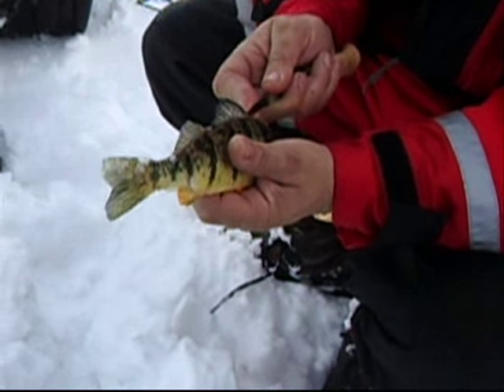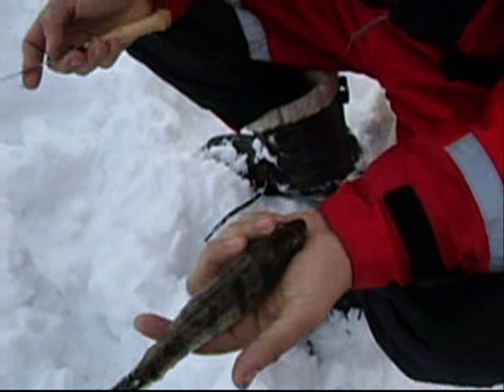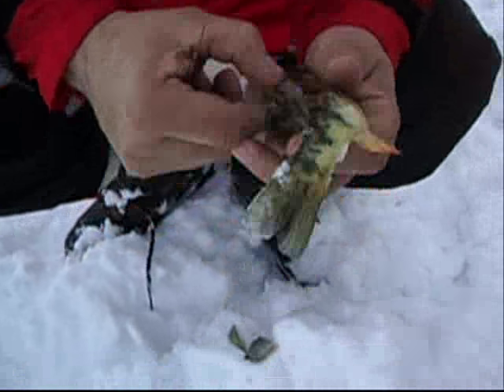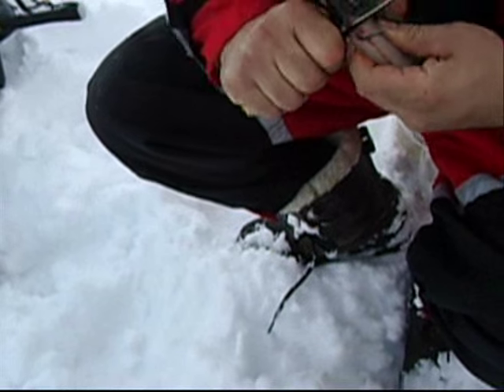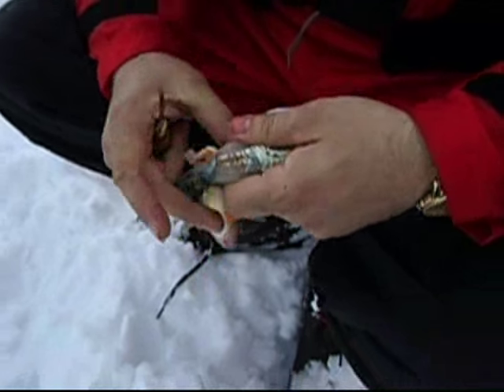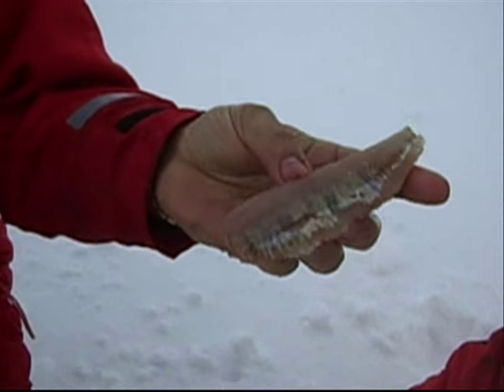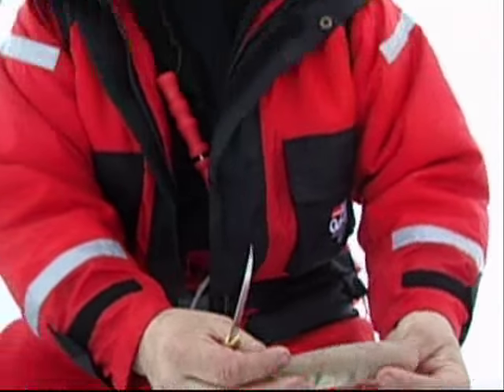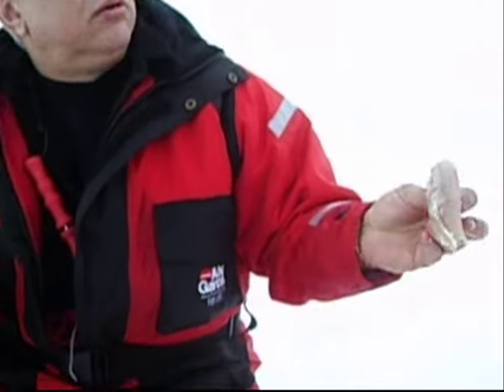HOW TO CLEAN A PERCH IN 10 SECONDS!!!!! INCREDIBLE VIDEO!!!!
Learn how to CLEAN a perch in 10 seconds!!! Featuring the Legendary Angler Himself - Costa (aka 4play) and the Marine Biologist John Kimble.

PLEASE PRACTICE CATCH AND RELEASE!